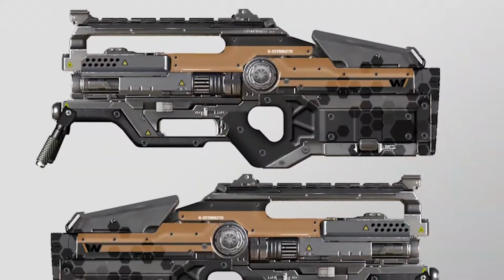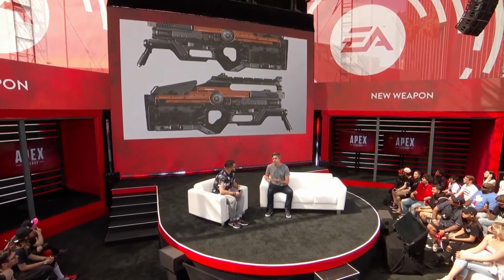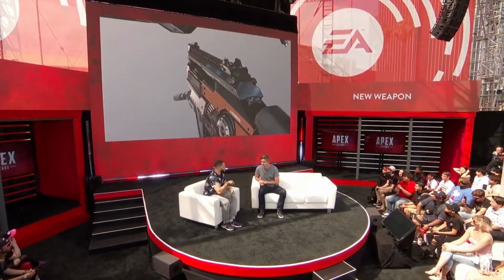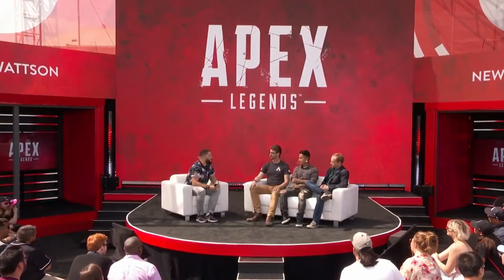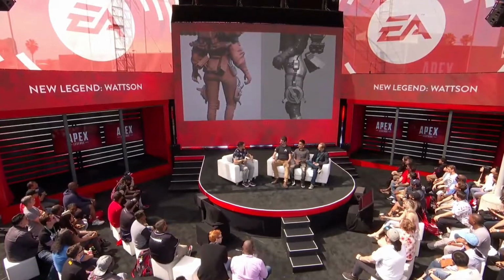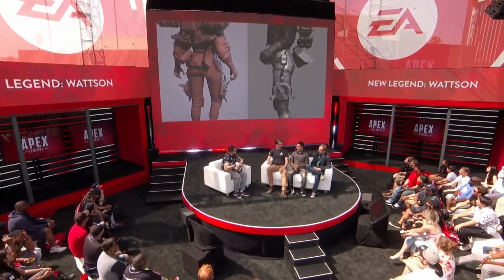Apex Legends EA Play Highlights Wattson Reveal L Star Weapon New Skins New Content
Here are the main highlights of the Apex Legends EA Play event. Season 2 Battle Pass content, Wattson Legend reveal, new Caustic skin reveal, R-301 skin, Spitfire skin, Apex Legends ranked mode  and a monster in the arena?

Season 2 Battle Charge release date : July 2nd